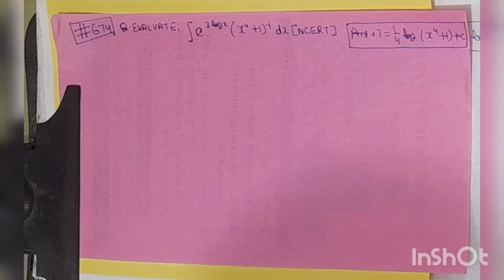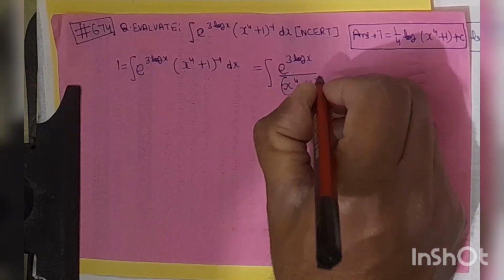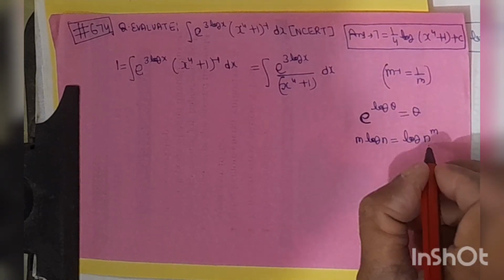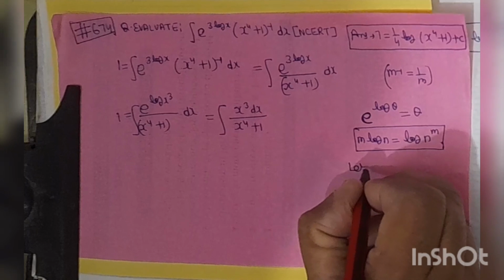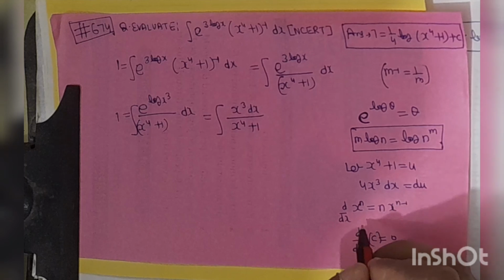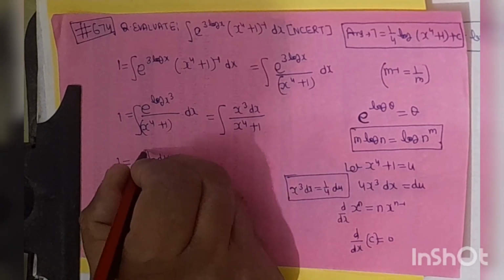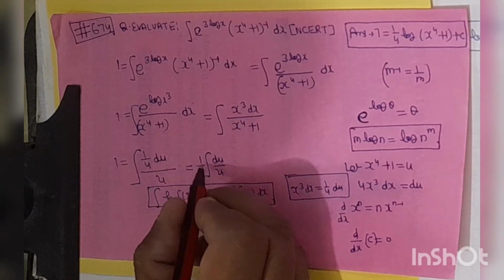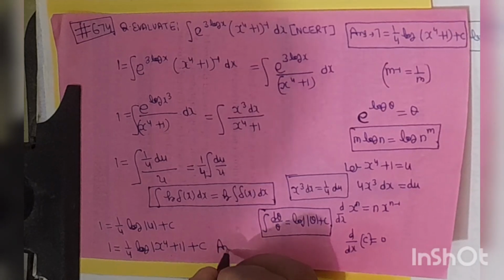#674 EVALUATION OF INTEGRALS BASED UPON f'(x)/f(x)